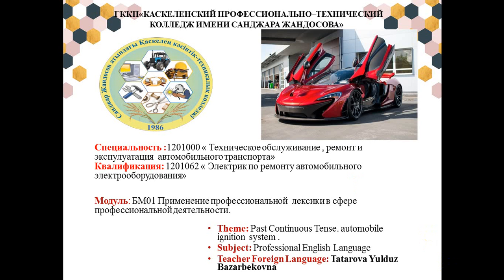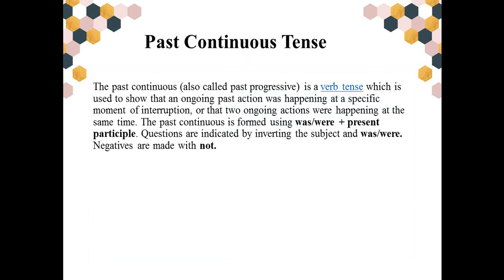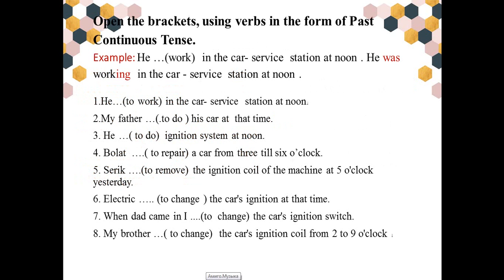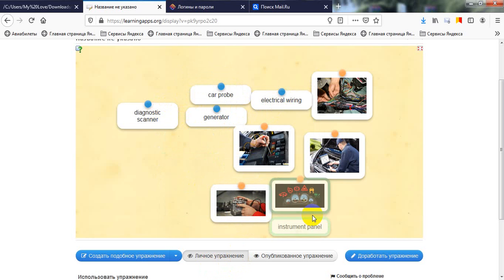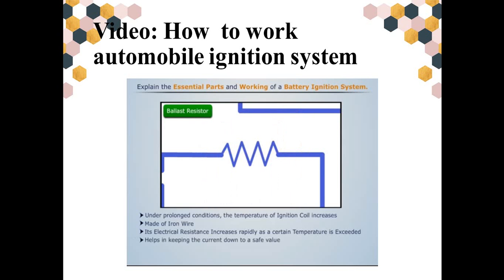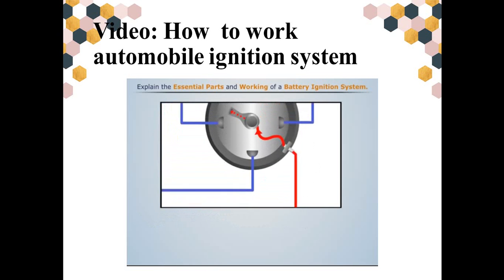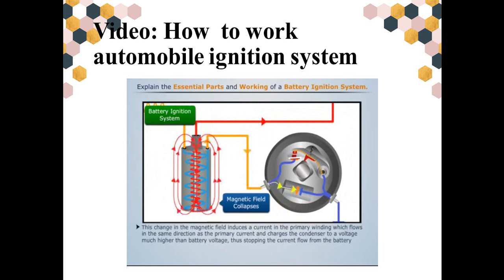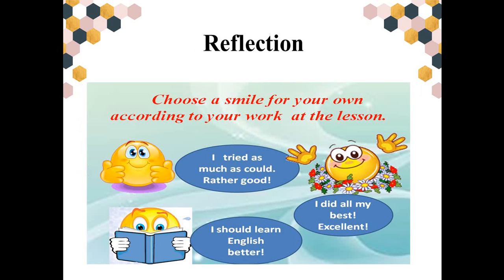обучаюдистанционно Tema: Past Contionuous Tense, automobile ignition system. Teacher Татарова Ю,Б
Специальность: "Техническое обслуживание, ремонт и эксплуатация автомобильного транспорта"
Квалификация: "Электрик по ремонту автомобильного электрооборудования"
БМ 01 Применение профессиональной лексики в сфере профессиональной деятельности
Teacher Foreign Language Татарова Ю,Б